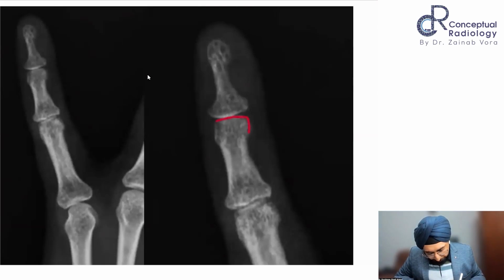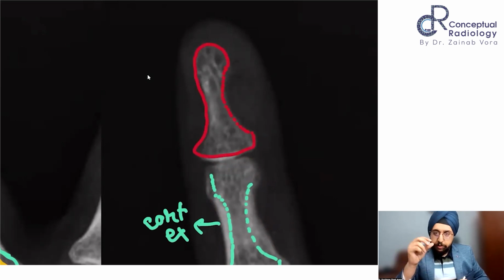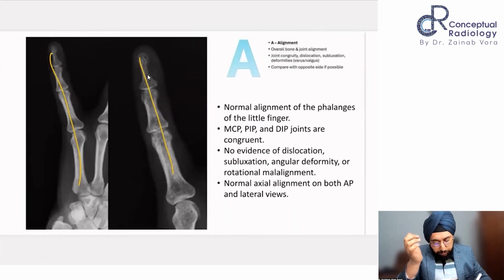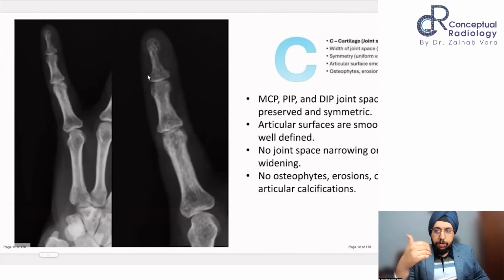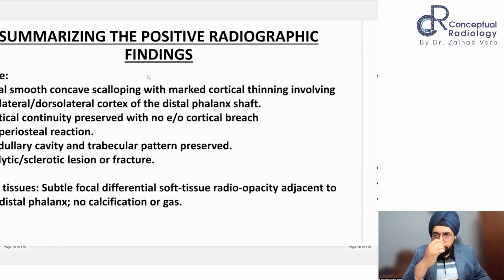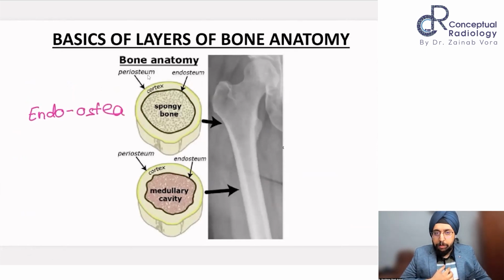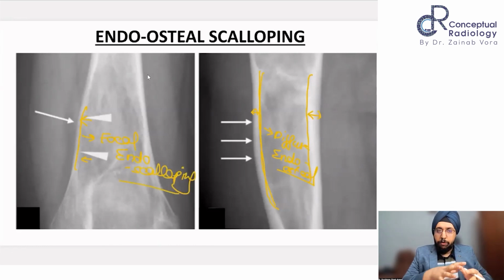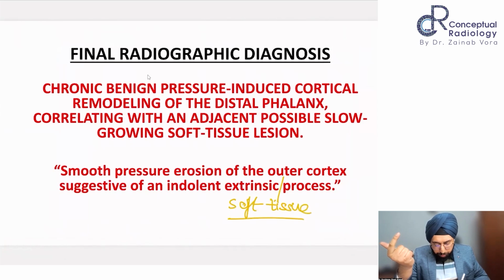Approach to MSK Cases in Exams by Dr. Gursimran Singh Anand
Join Dr. Gursimran Singh Anand for an in-depth discussion on high-yield Musculoskeletal (MSK) Radiology cases.

This session covers:
• Systematic approach to MSK imaging
• X-ray, CT & MRI correlation
• Trauma and non-trauma cases
• Spot diagnosis tips for exams
• Common pitfalls in MSK interpretation

Perfect for MD Radiology, DNB Radiology, and NEET PG aspirants looking to strengthen diagnostic accuracy and case-based thinking.

Learn structured reporting. Improve exam confidence. Think like a radiologist.